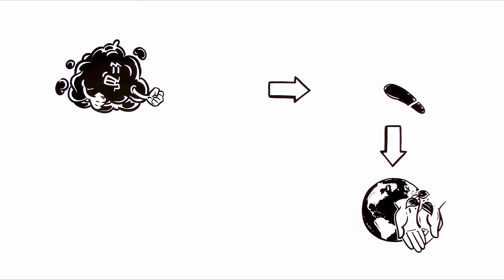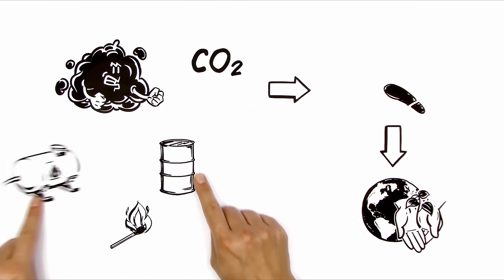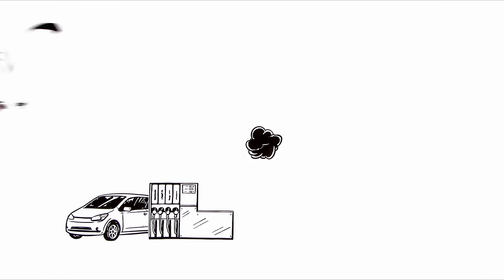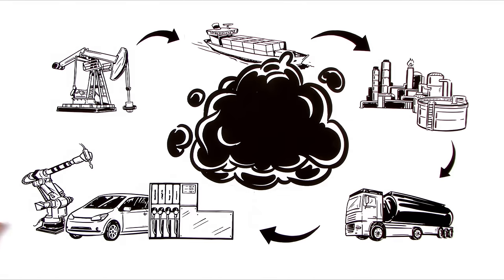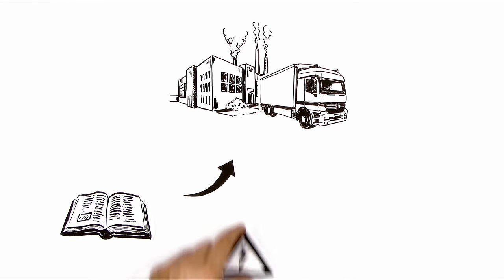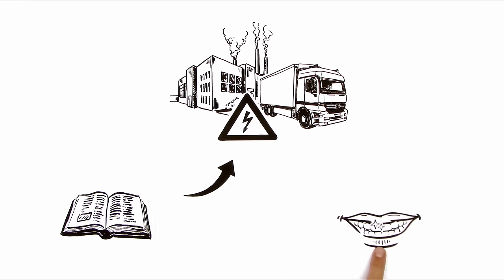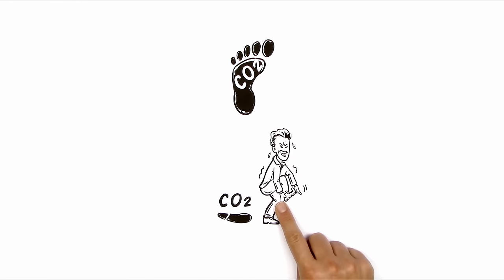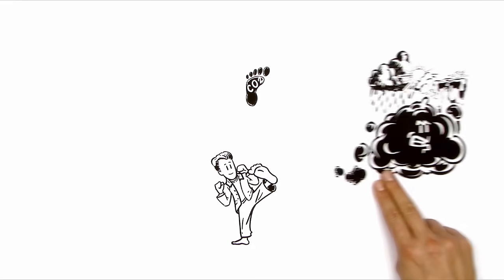simpleshow explains the Carbon Footprint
Carbon footprint for kids! You've probably heard about climate change and reducing your carbon footprint, but what is it exactly? Like a footprint, it's a mark you leave on the environment through actions that release harmful gases like CO2 from burning fossil fuels. The more fuel used, the bigger your footprint. For instance, driving emits CO2 not only from the engine but also from extracting, transporting, and refining the oil. Everything you own has a carbon footprint, from books to toothbrushes. Even an apple may have traveled thousands of miles. It's hard to leave no footprint, but by making thoughtful choices, you can reduce it. Learn more with simpleshow and start shrinking your carbon footprint today.